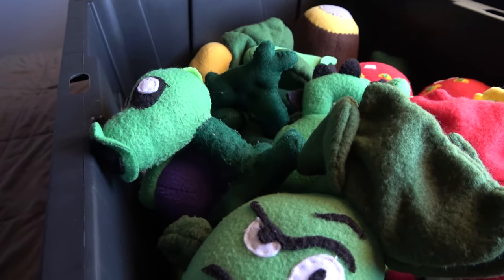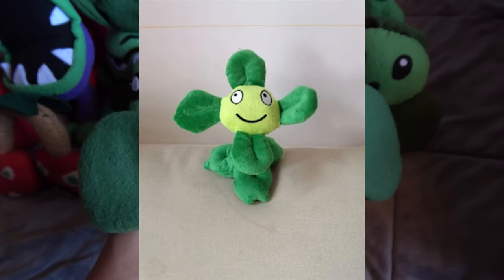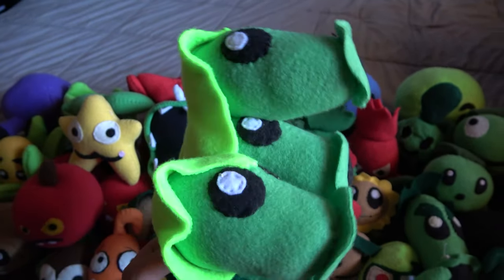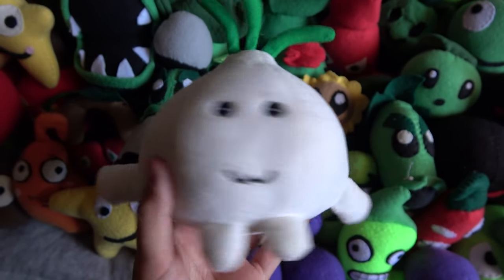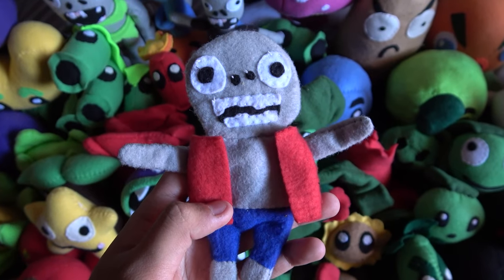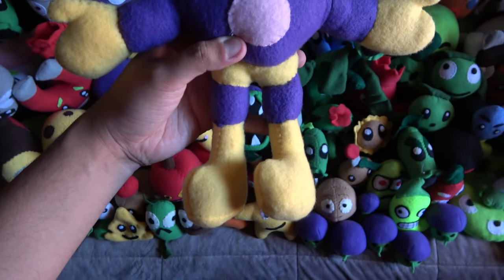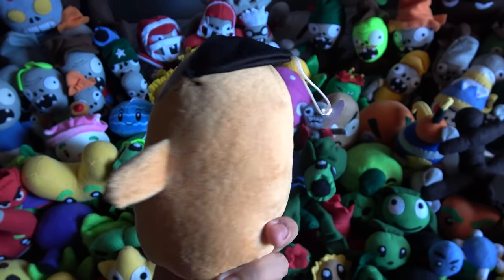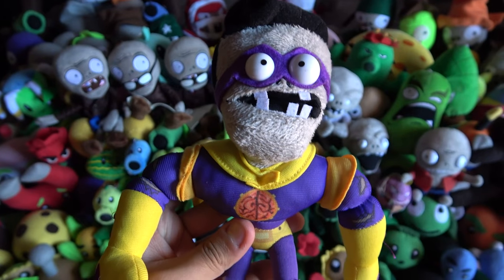My Plants vs Zombies Plush Collection 2022!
Happy 13th anniversary, Plants vs Zombies!